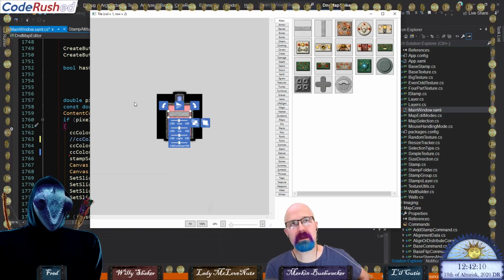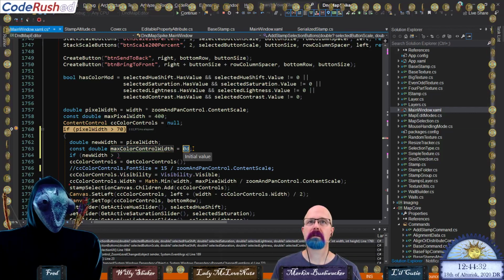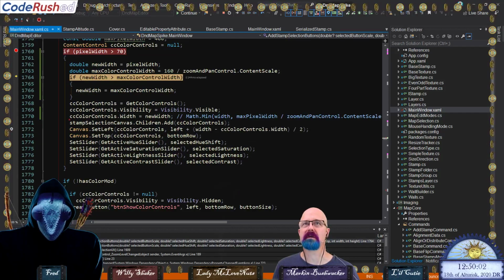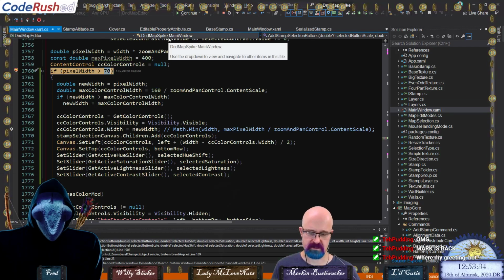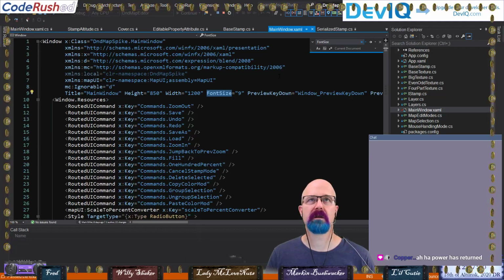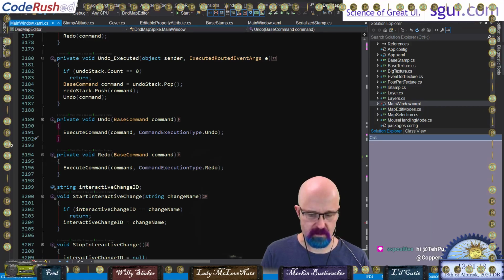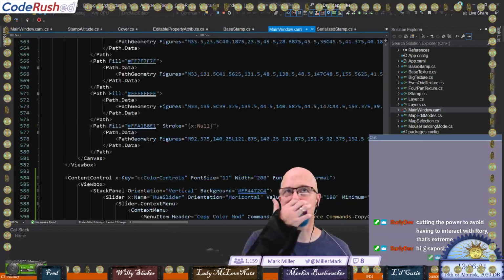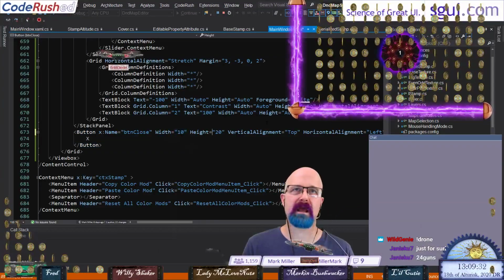e220b - Adding a Property Editor to our D&D Map Editor